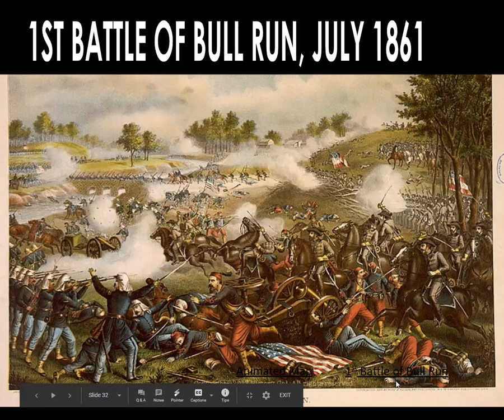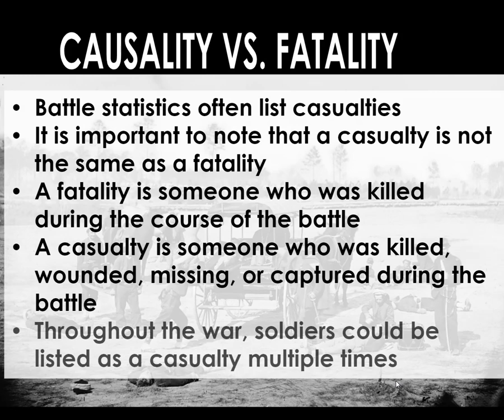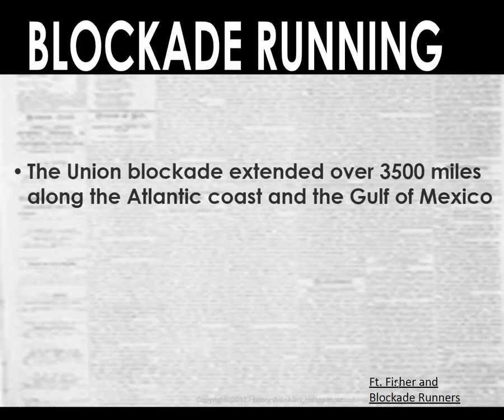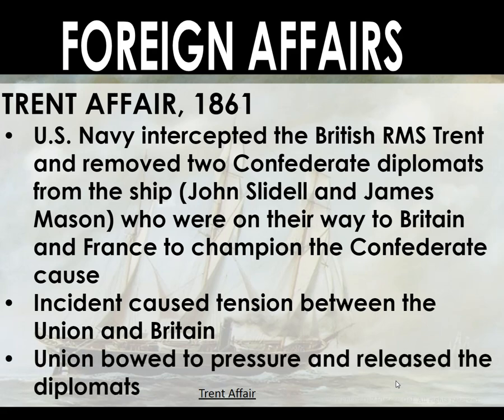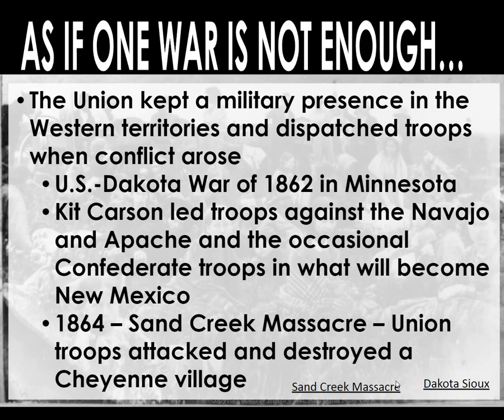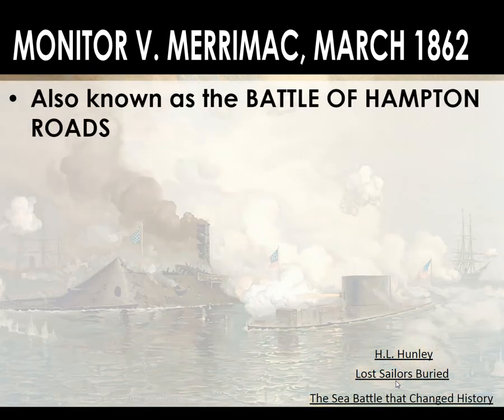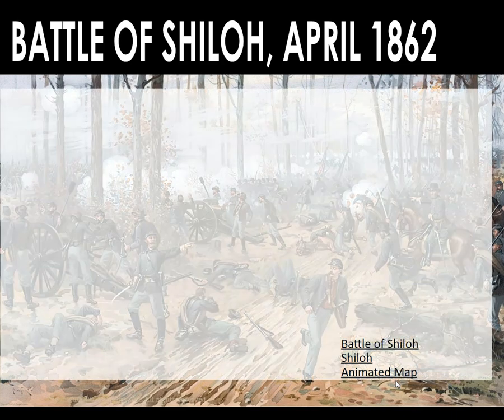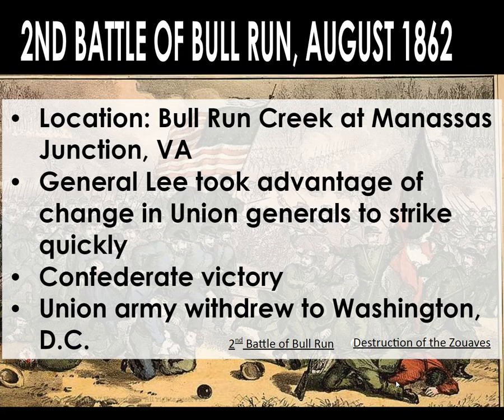Civil War (Part 3)